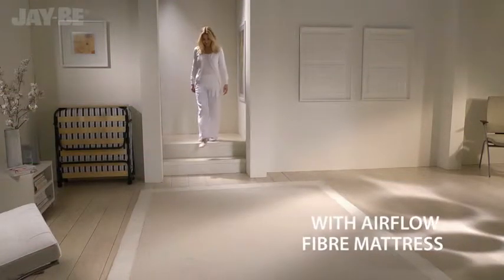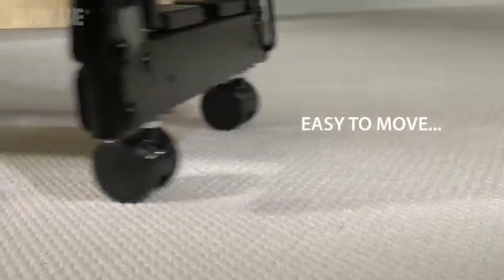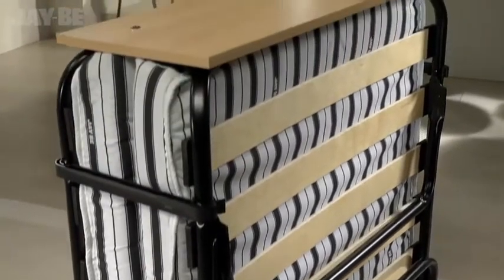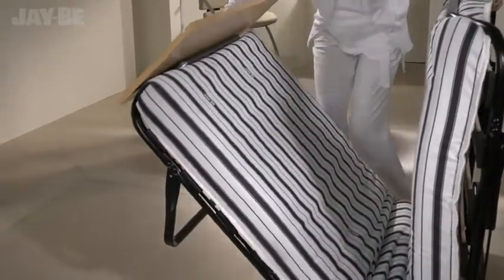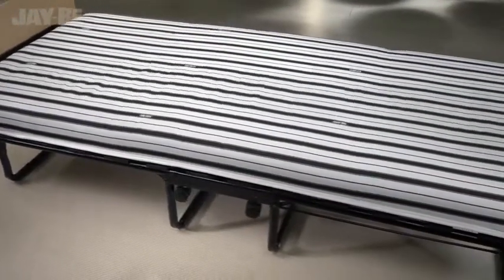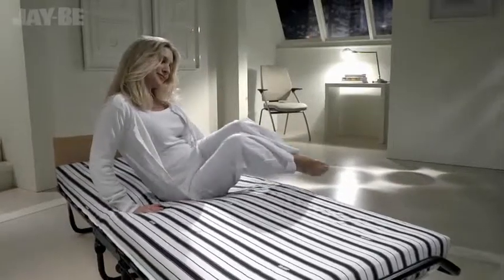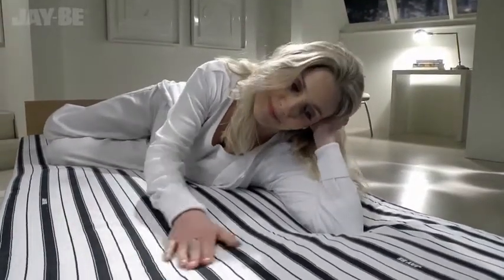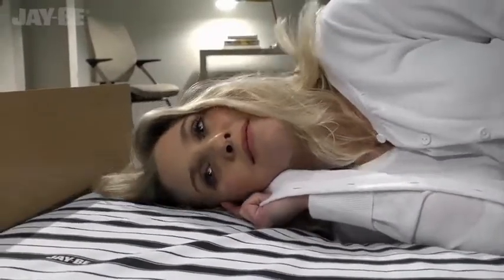The Jubilee Folding Guest Bed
The Jubilee Jay-Be folding bed has a sturdy steel frame which is finished in a high quality, durable epoxy paint finish for a long lasting new look. The headboard is a good resting place for your pillow and 360° castors allow this guest bed to be manoeuvred easily. Fully automatic folding legs open on their own so it is easy to put up in seconds, simply unfold and let the automatic legs do the rest.